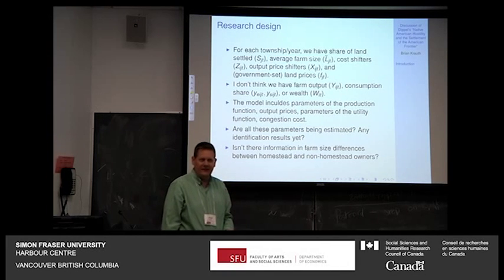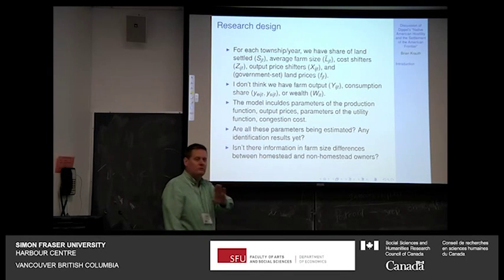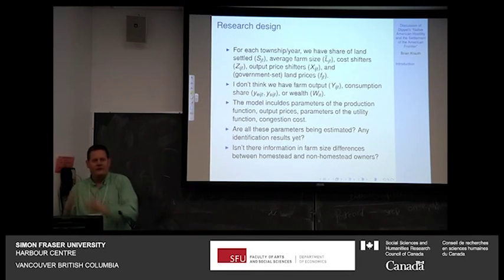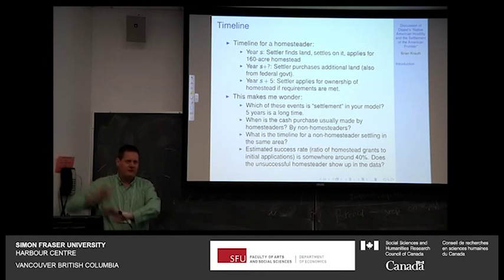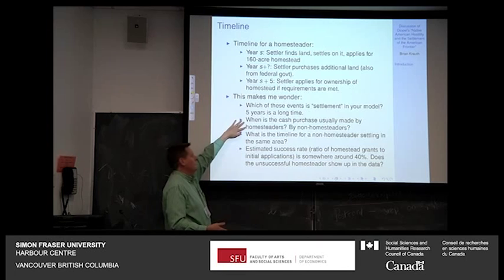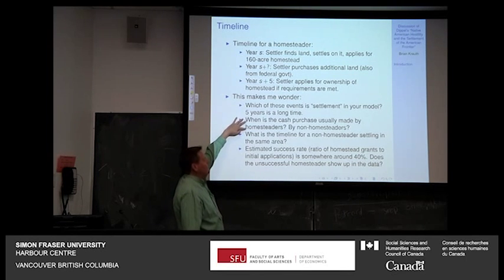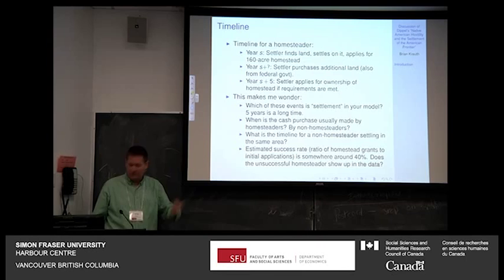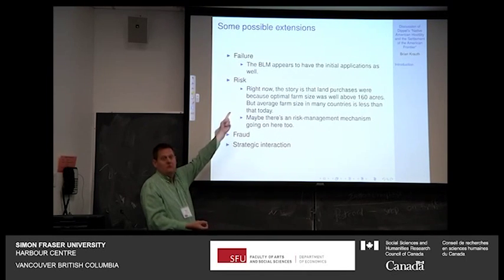4 1 SETTLEMENT OF THE AMERICAN FRONTIER DISCUSSANT